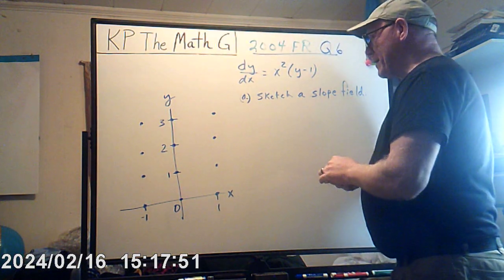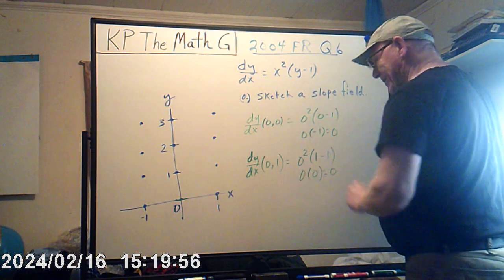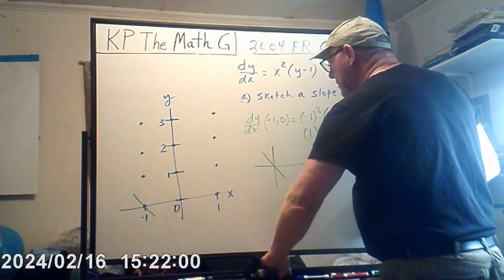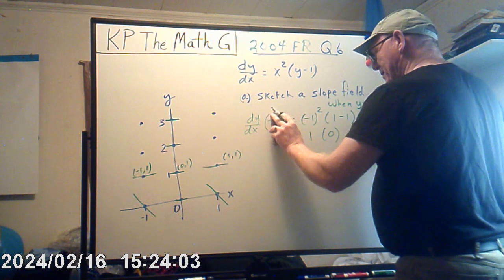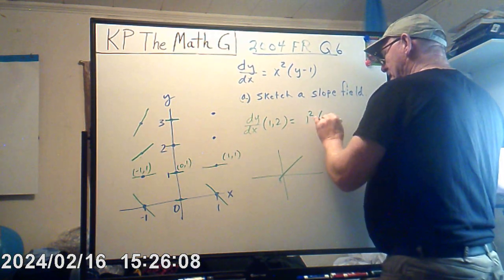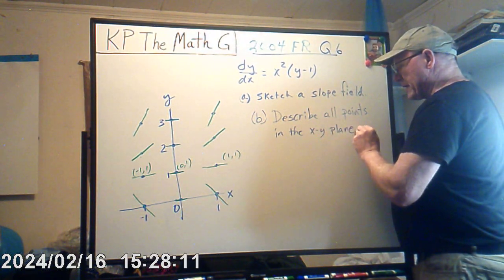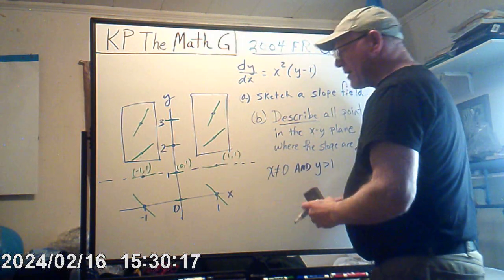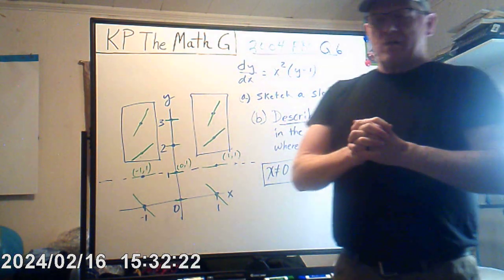2004 FR Q 6: Sketching A Slope Field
In this video, we sketched a slope field using 12 points from a differential equation.  Then we described all points in the x-y plane where the slope is positive.